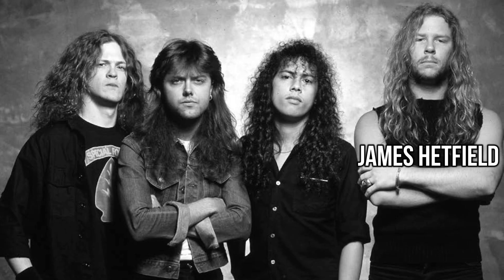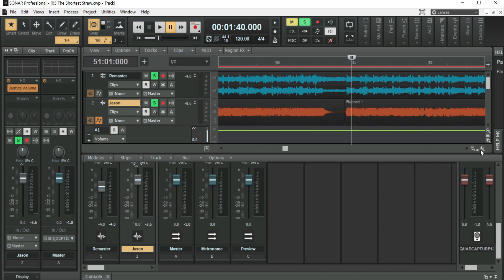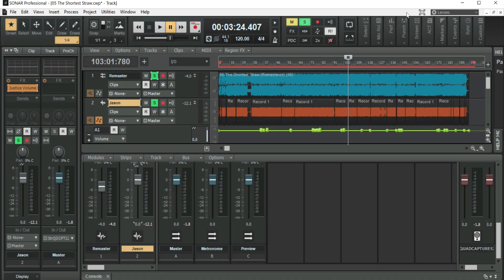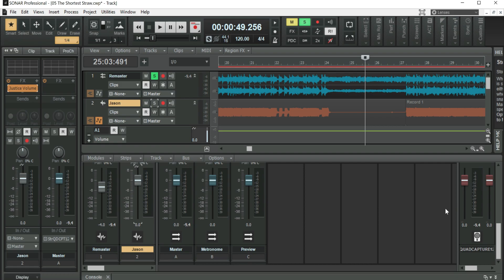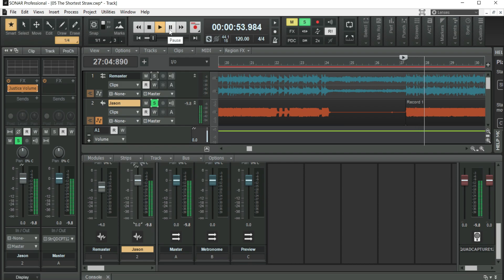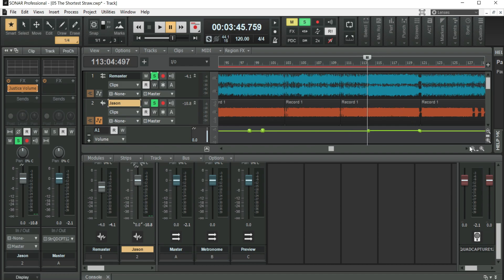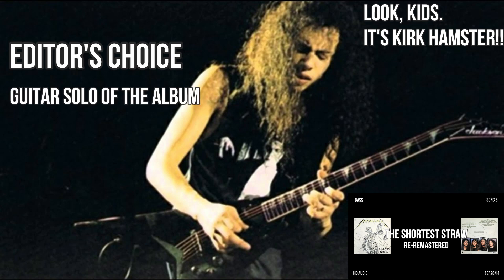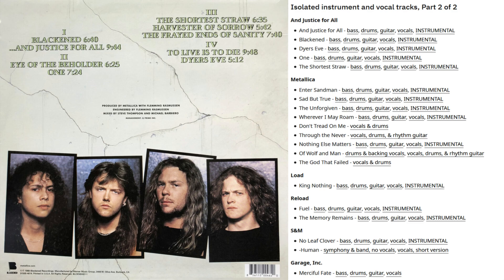S4E5: The Shortest Straw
Season Four, Episode Five: The Shortest Straw.
The Metallica Re-Remastered Series.
The first four albums, more bass.